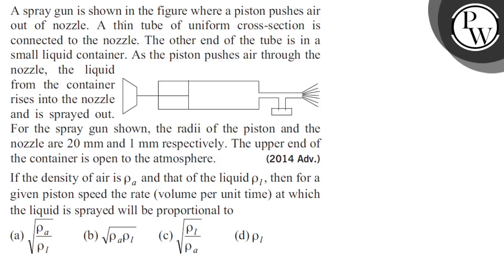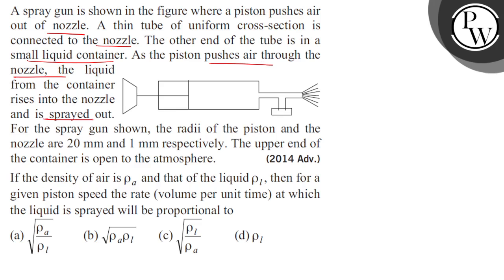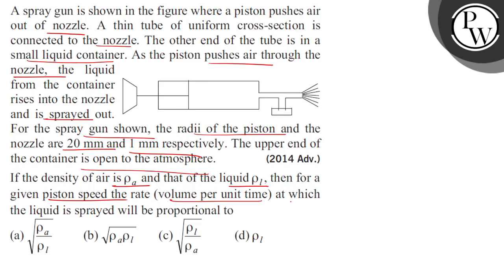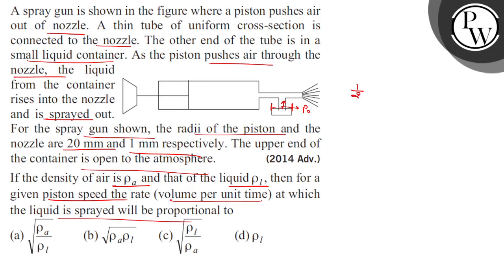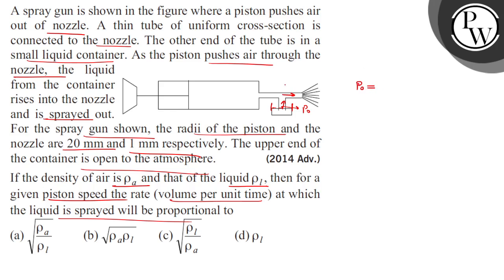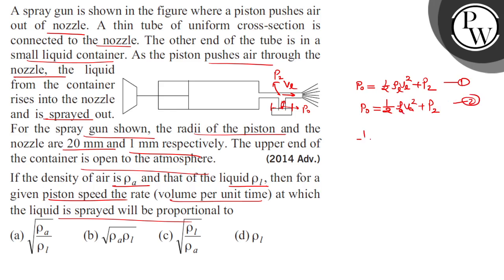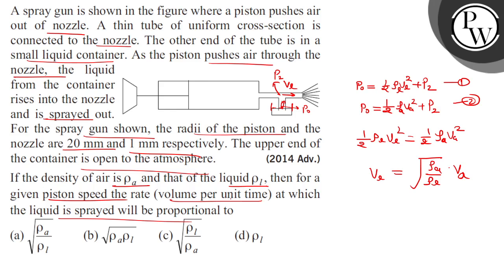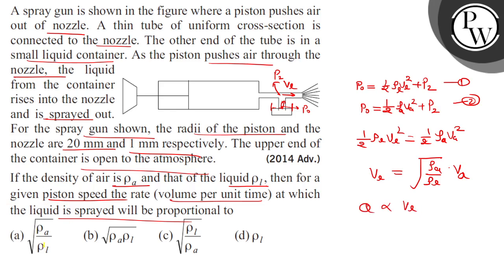A spray gun is shown in the figure where a piston pushes air out of...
A spray gun is shown in the figure where a piston pushes air out of nozzle. A thin tube of uniform cross-section is connected to the nozzle. The other end of the tube is in a
P small liquid container. As the piston pushes air through the nozzle, the liquid from the container rises into the nozzle and is sprayed out.
For the spray gun shown, the radii of the piston and the nozzle are \( 20 \mathrm{~mm} \) and \( 1 \mathrm{~mm} \) respectively. The upper end of the container is open to the atmosphere.
(2014 Adv.)
If the density of air is \( \rho_{a} \) and that of the liquid \( \rho_{l} \), then for a given piston speed the rate (volume per unit time) at which the liquid is sprayed will be proportional to
(a) \( \sqrt{\frac{\rho_{a}}{\rho_{l}}} \quad \) (b) \( \sqrt{\rho_{a} \rho_{l}} \)